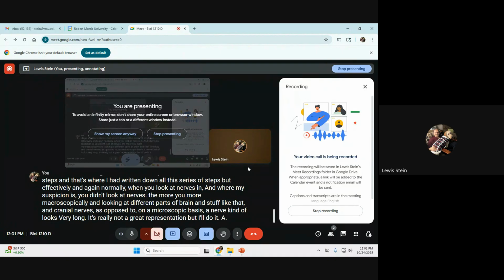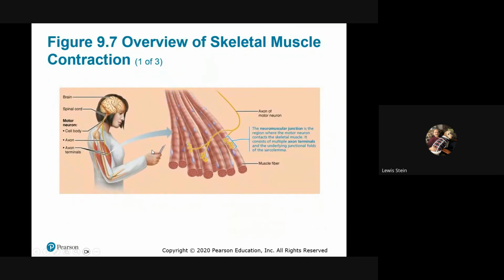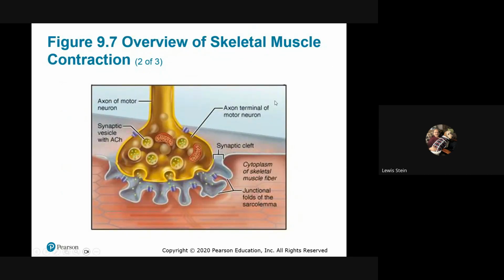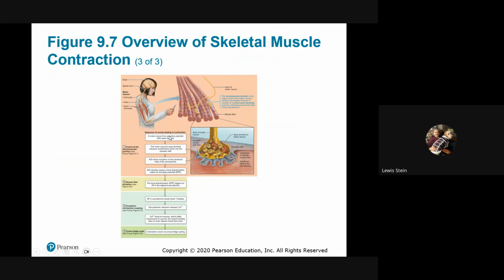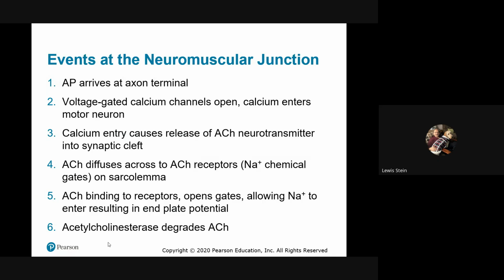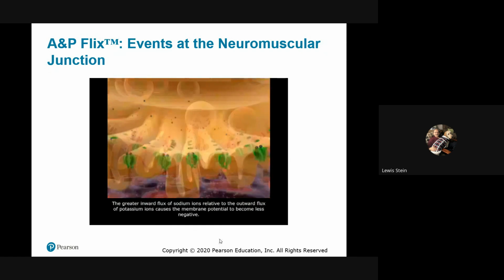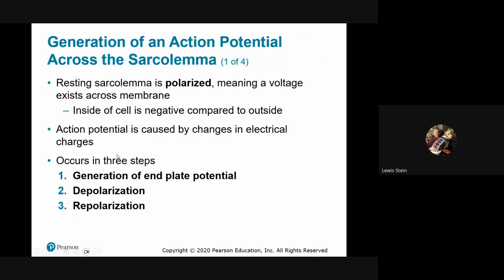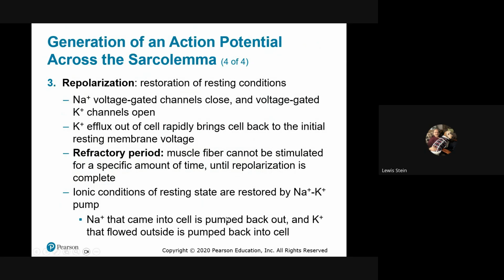Biol 1210 D 2025 10 24 11 56 EDT Recording